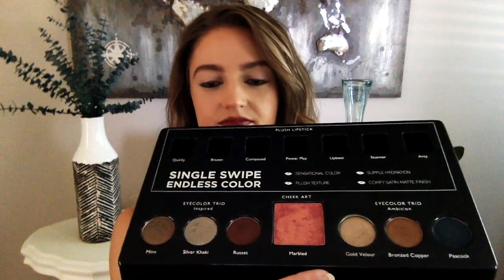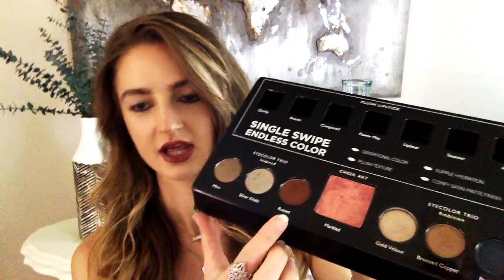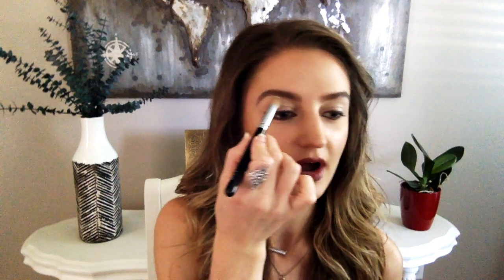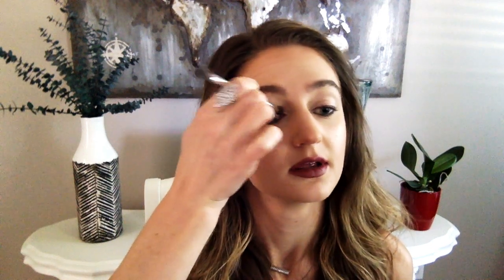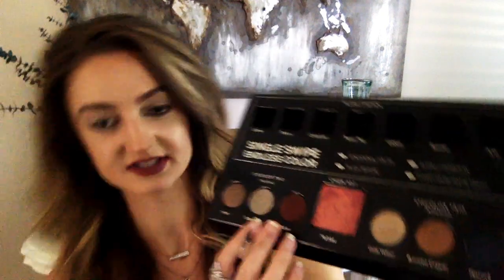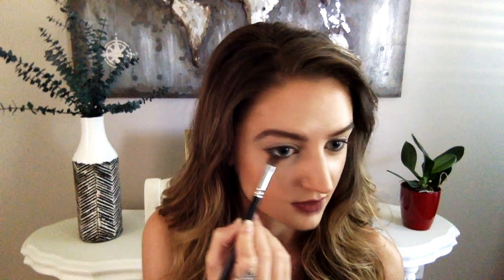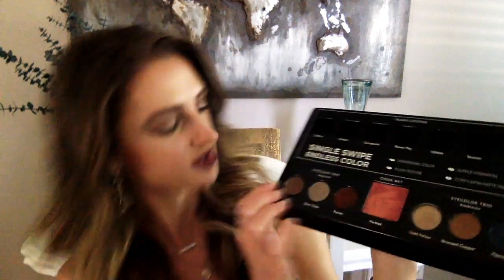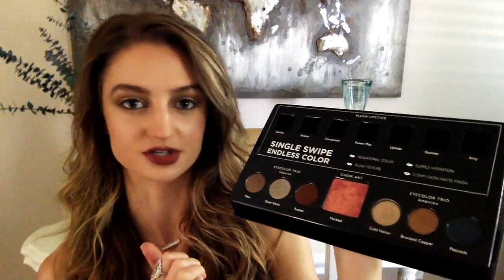Fall Makeover Tutorial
In this comprehensive tutorial Hannah demonstrates how to capture the warmth and glow of cozy fall makeup.  Learn how to incorporate the season's "it" shades -- peacocok, plum, bronze & more -- into your daily makeup routine.  Warning: prepare to be swept away by our brand NEW Plush Lipstick & Fall 2018 Color Collection! 🌬️💋

xoxo,
Hannah & Your Rock Hill Merle Girls 💕